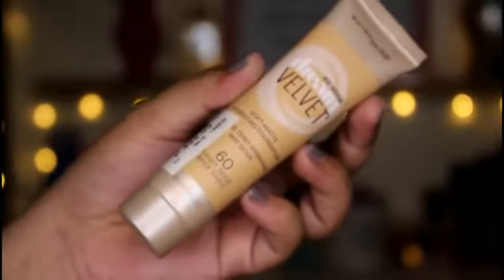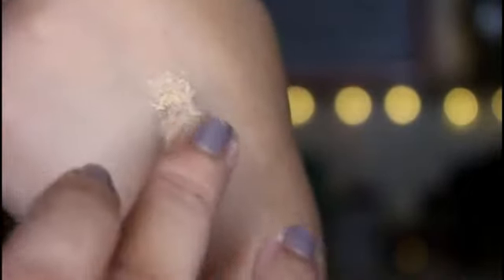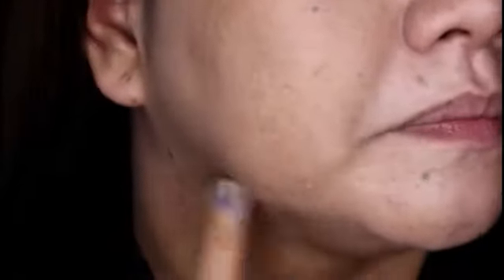Maybelline Dream Velvet Review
In depth Review on the Maybelline Dream Velvet Foundation for Oily Skin (TAGLISH)

Product Information:
- Available at your local Maybelline Counters nationwide
- Costs PHP 499.00
- 5 Shades available here in the Philippines
-Contains 30 ml/1 fl oz of the product

Consistency:
- creamy or moussy consistency (same with their dream matte mousse foundation)

Coverage:
- Light to Medium Coverage

Pros:
- Easy to blend
- Very lightweight and comfortable to wear
- Doesn't feel sticky (even when your face starts to oil up)
- Affordable
- The packaging is travel-friendly and hygienic

Cons:
- Doesn't control oiliness of your skin
- Sinks into the pores without a primer
- Doesn't cover skin imperfections
- Doesn't last long and fades easily (since it has a silicon base, it slips and slide on my oily skin)

Product Information:
- Costs PHP 499.00
- 5 Shades available here in the Philippines

Consistency:
- creamy/ moussy consistency (same with their dream matte mousse foundation)

Coverage:
- Light- Medium Coverage

Pros:
- Easy to blend

- The products that i used here are bought with my own money

- My review is based on my own experience on using these
products. It may or may not have the same effect on you.

Video Editor Used:
Filmora